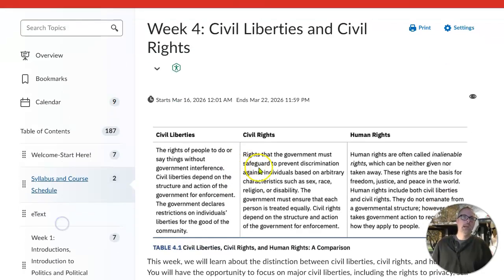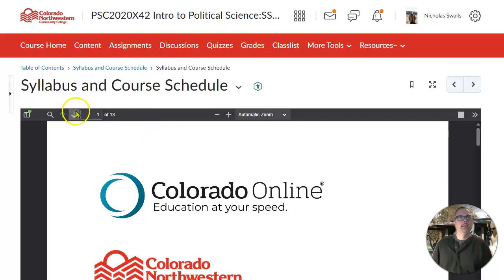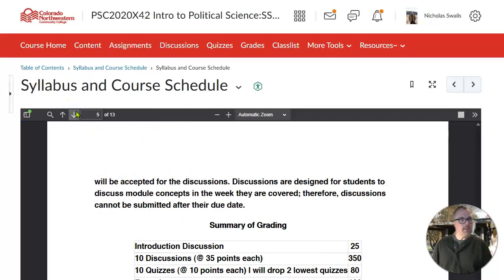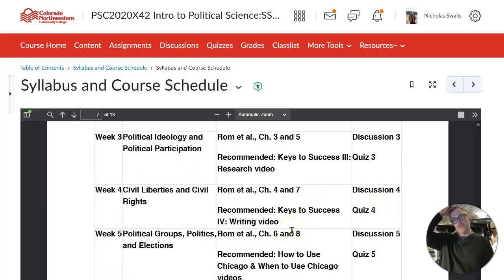PSC2020: Week 4 Intro